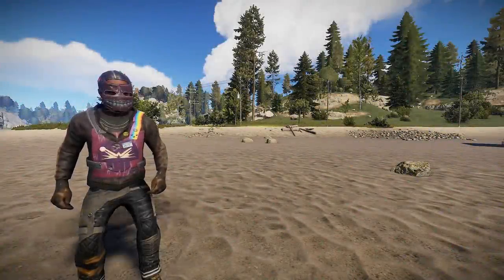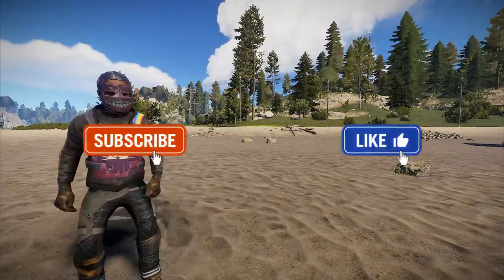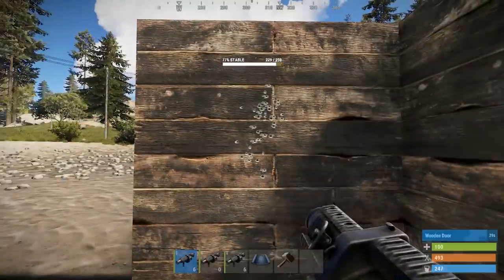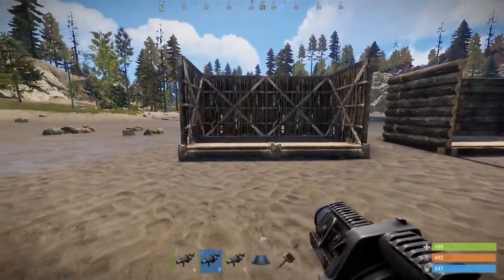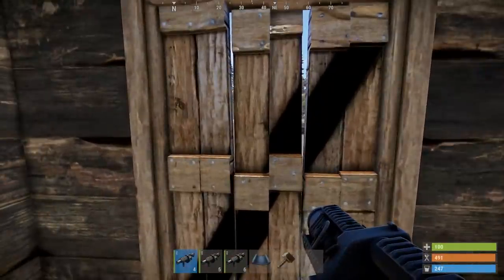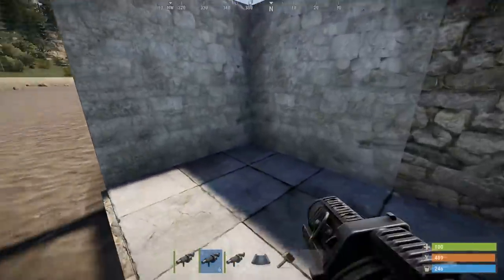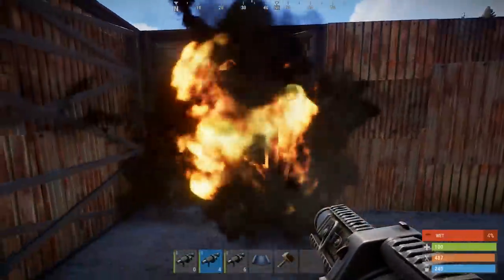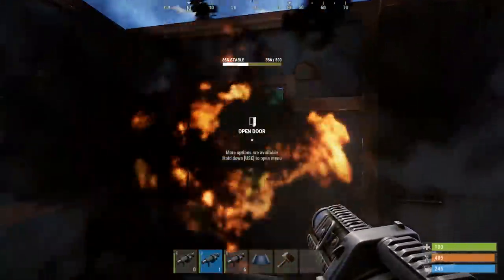Rust Multiple Grenade Launcher - New Rust Raiding Tool? - Rust Update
The new Rust Multiple Grenade Launcher is in this latest rust patch and rust update and i wanted to test if its the new rust raiding tool of choice that you will start to see in rust gameplay. the Multiple Grenade Launcher is only found in drops for the time being so it is rare. the Rust Multiple Grenade Launcher i feel will be used in alot of rust raids after this testing but also used to control large group attacks. the rust Multiple Grenade Launcher cant be crafted or researched along with the ammo for the time being. raiding in rust is more becoming a risk reward game and the addition of the rust Multiple Grenade Launcher will surely bring alot of people to the rust airdrop and rust large oil rig in search of this Multiple Grenade Launcher. this may be sen more in rust pvp to quickly catch groups out so be aware of its range. the rust heavy scientists will also drop these as a rare drop. the rust mgl will no doubt be a well used item to combat larger groups